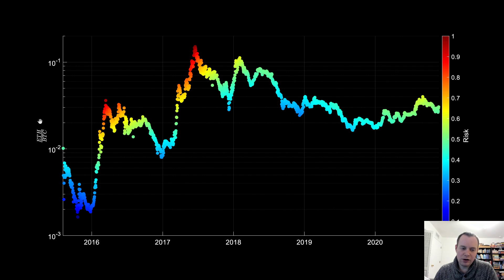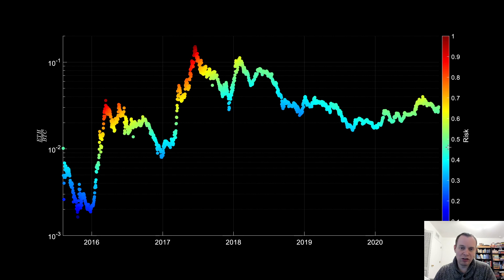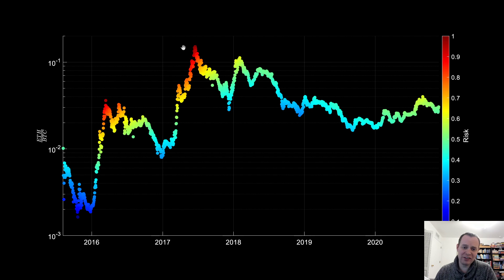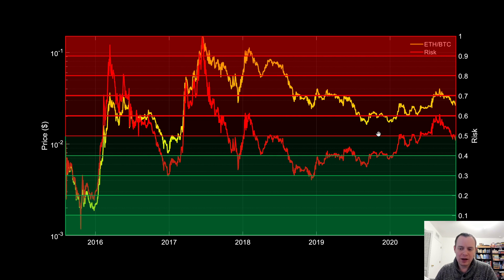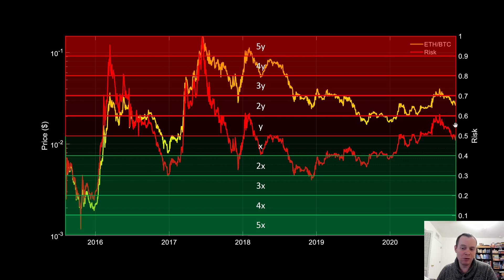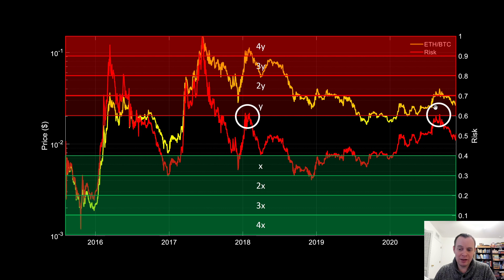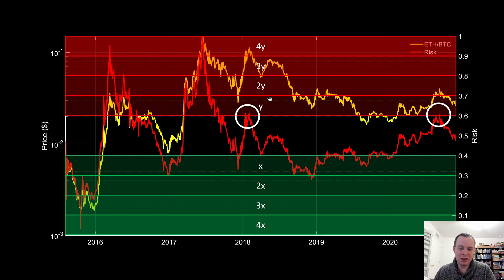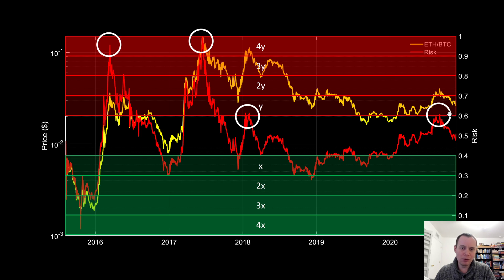Ethereum risk against Bitcoin: Timing the momentum shifts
Ethereum has historically made substantial moves against Bitcoin during various phases of the market cycle. In this video we take a look at the risk levels of Ethereum against Bitcoin and how we can use this to make educated moves between the assets. We first must admit that we do not know exactly where the bottoms and peaks are, but that we can subtlety move in and out of the assets on their parabolic moves against each other. Let me know what you think of the risk metric of ETH/BTC in the comments!

Be sure to check out the Black Friday SALE for the premium list!